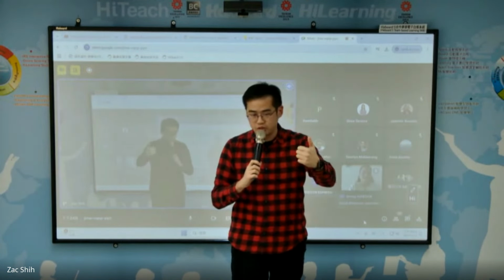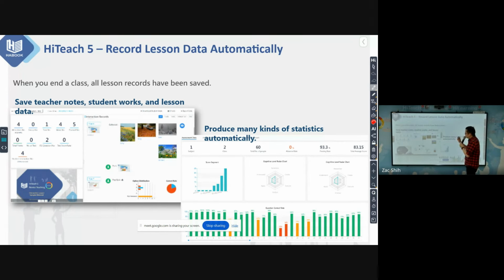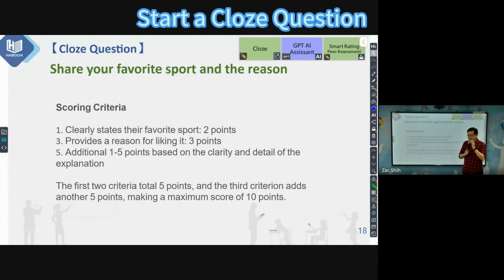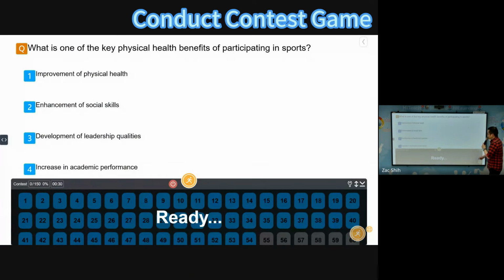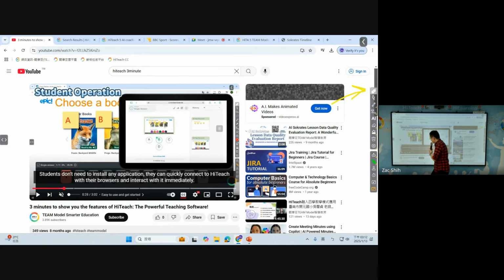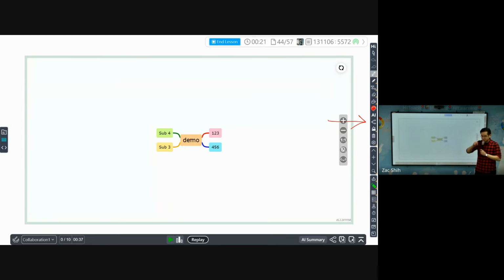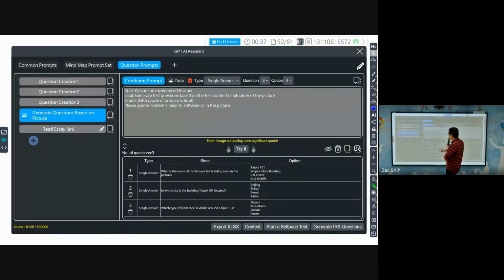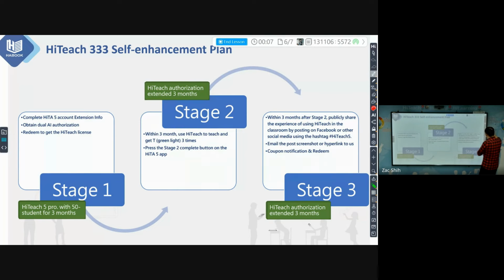Integrating Mind Maps, Generative AI, Collaboration, and Peer Assessment in HiTeach Software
HiTeach has been implemented in tens of thousands of classrooms worldwide, with over tens of millions of technological interactions in lessons. Beyond the basic electronic whiteboard and interactive features, it integrates mind maps, generative AI, collaboration, and peer assessment into one teaching software, allowing teachers to avoid learning and switching between multiple software and platforms. One tool serves many purposes!
📌 Contents:
1. HiTeach Mind Map
2. HiTeach Collaboration Task
 (1)Different kinds of Collaboration Task
 (2)Mind Map + Collaboration Task
3. HiTeach AI GPT
 (1)Common AI prompts
 (2)AI generate questions / Scoring
 (3)AI + Mind Map + Collaboration Task

00:00:00 Introduction
00:02:47 Download & install HiTeach
00:03:51 Install HiTA 5 app in teacher's smartphone
00:04:35 About HABOOK
00:06:12 HiTeach 5 Introduction Video
00:10:49 Teachers can combine pedagogy freely

Part 1:HiTeachDemonstrate
00:16:22 Start Lesson: Students join class
00:18:07 Switch HiTeach to Transparency Mode
00:19:23 Start a multiple choice question
00:20:18 Smart Pick-out by the data of each option
00:21:10 Start a Cloze Question
00:22:33 Scoring by AI GPT Assistant
00:23:49 Peer Assessment
00:25:53 Collaboration via Mind Map
00:28:21 AI Generate Questions
00:30:11 Conduct Contest Game
00:32:50 End Lesson: View class history records
00:33:21 View AI Sokrates Timeline

Part 2: Practical exercises (Try it!)
00:35:39 Using Transparency Mode
00:40:18 Interact with students in Transparency Mode
00:41:55 Clear written & interactive content
00:42:33 Switch to Whiteboard Mode
00:42:50 How to connect with students for new users
00:43:52 Mind Map＋Collaboration
00:51:31 Differentiated collaboration
00:53:01 Using HiTeach AI GPT
00:57:54 Using images to let AI generate content
00:59:55 Prepare materials and conduct Contest Game
01:06:52 How to get a free license